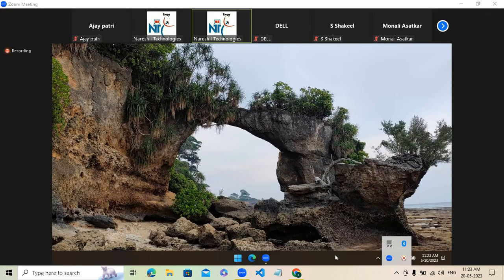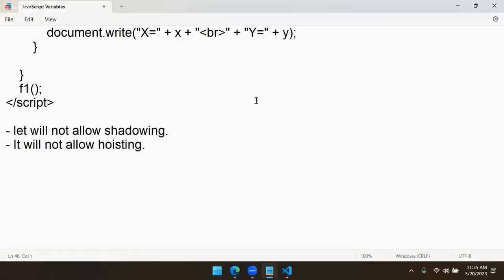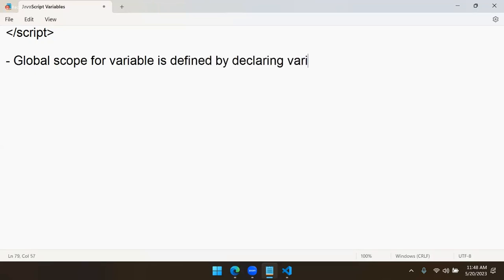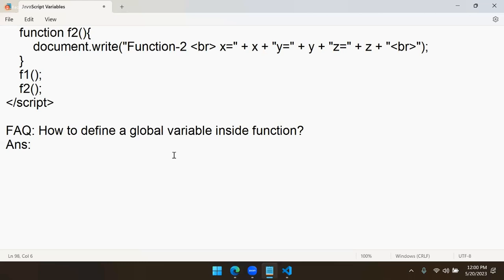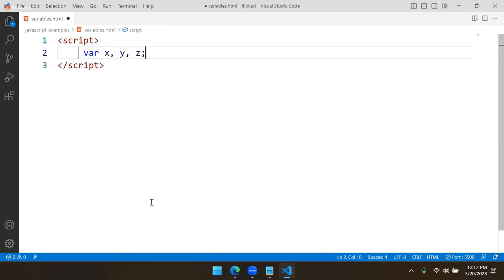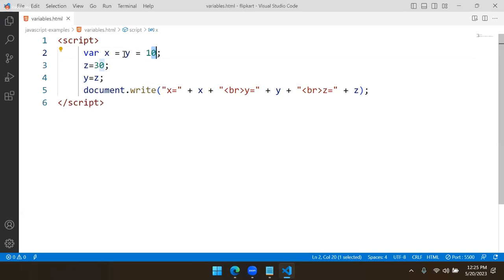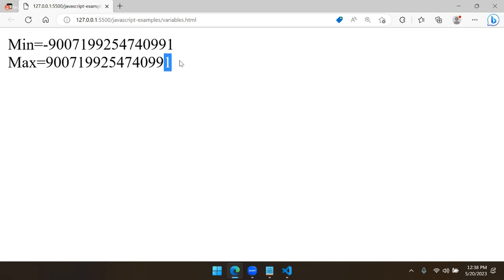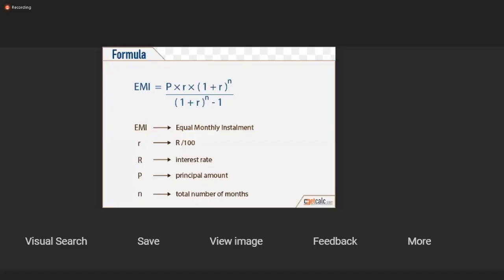UI ( HTML, CSS, JS, J Query , MONGO DB ) SESSION 50